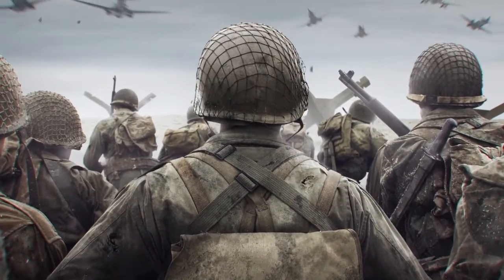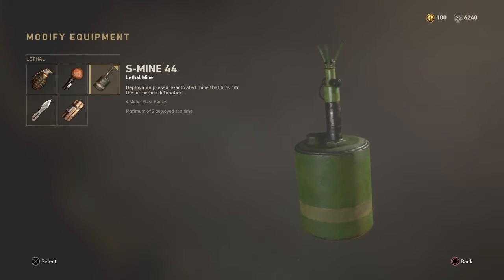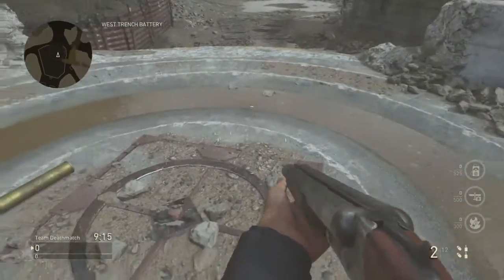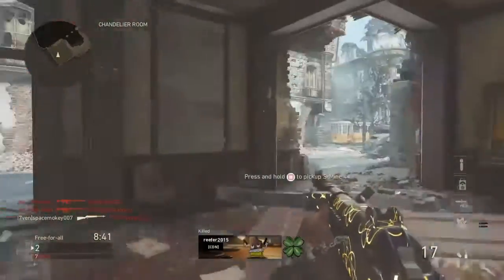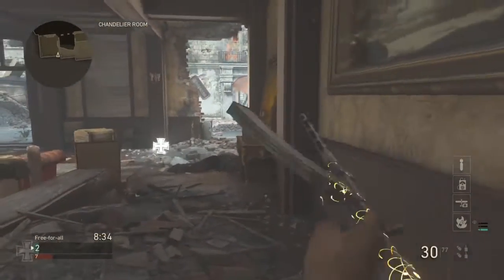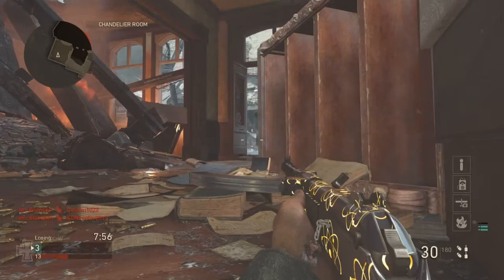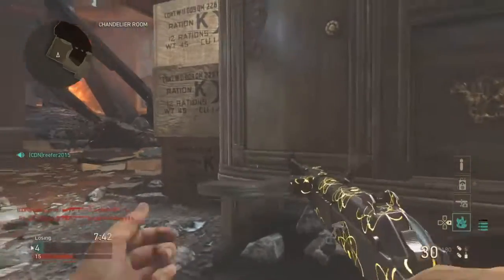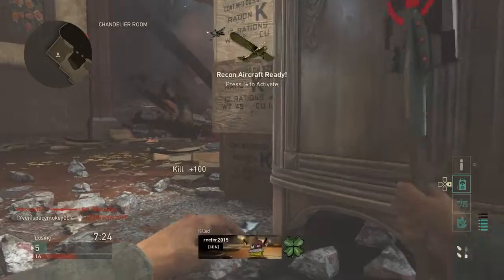S-MINE 44*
SHAREfactory™